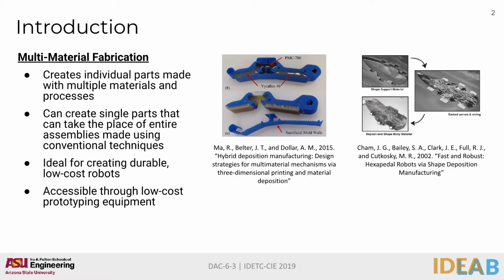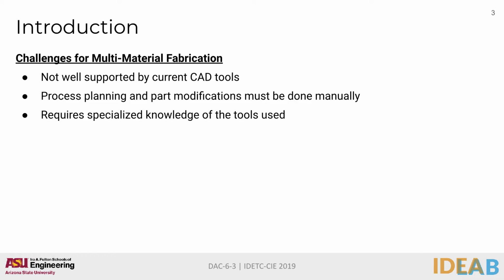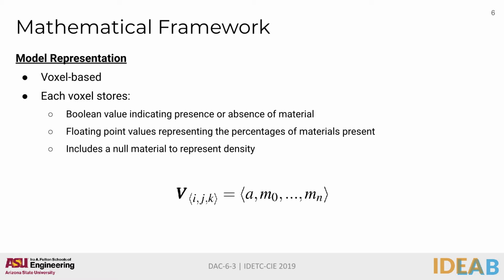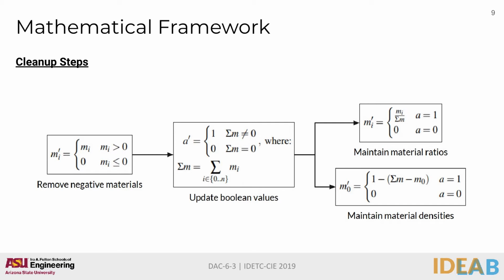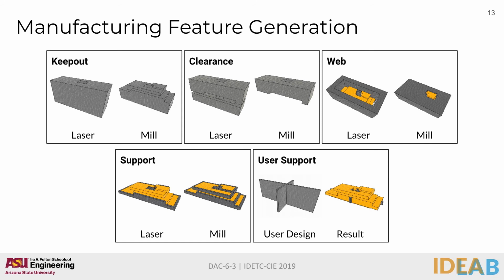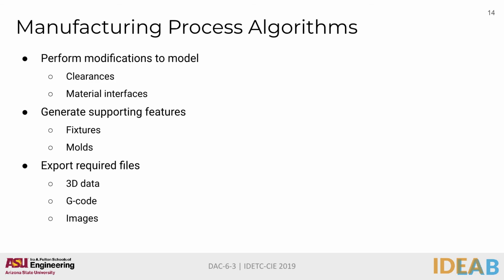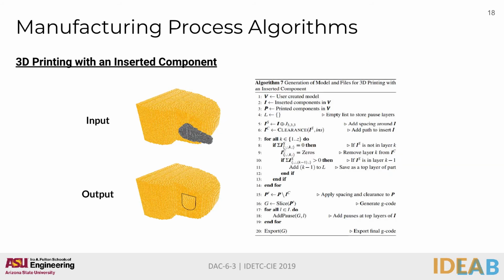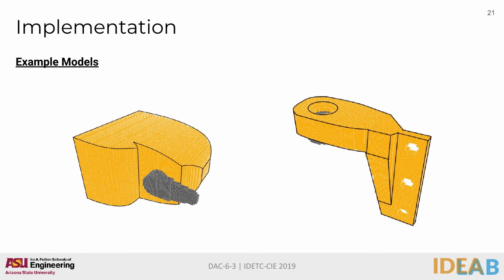Voxel-Based CAD Framework for Planning Multi-Step Rapid Fabrication Processes - IDETC-CIE 2019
Voxel-Based CAD Framework for Planning Functionally Graded and Multi-Step Rapid Fabrication Processes

This work was supported by the FURI program at ASU